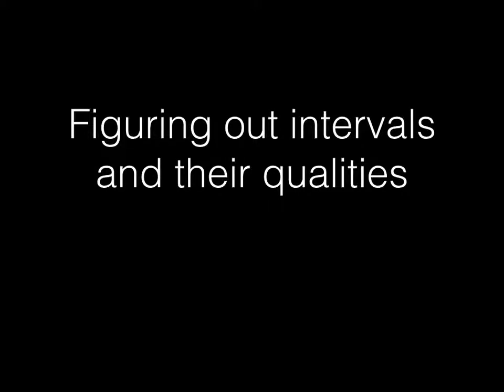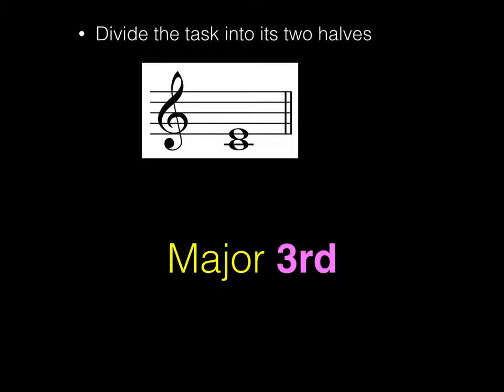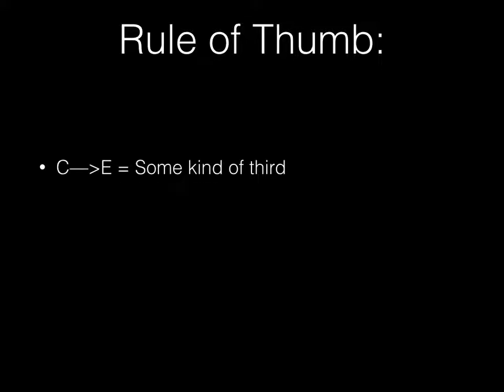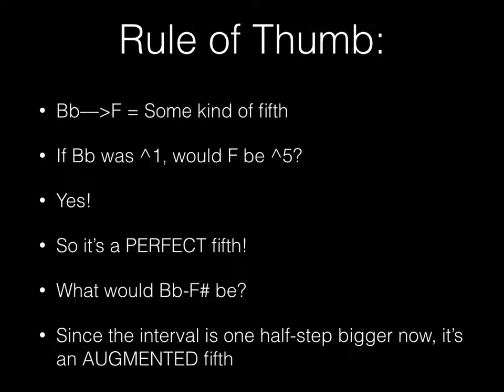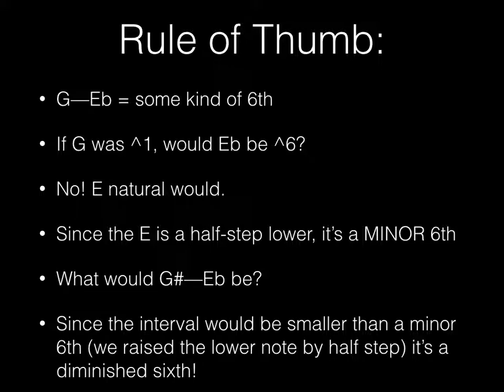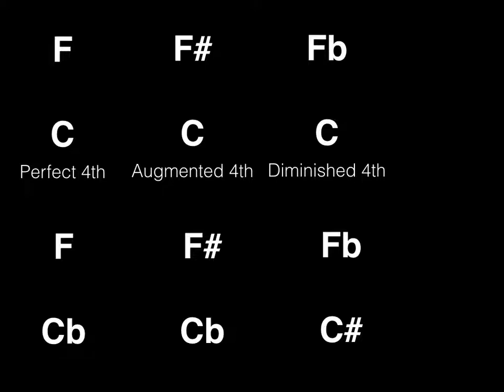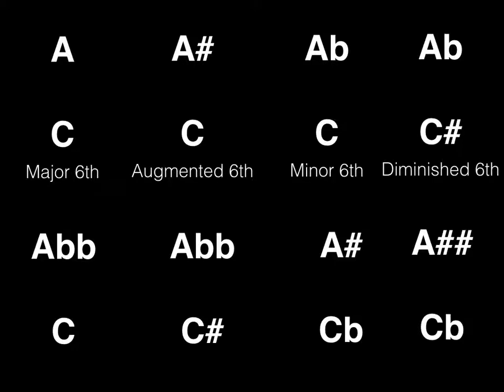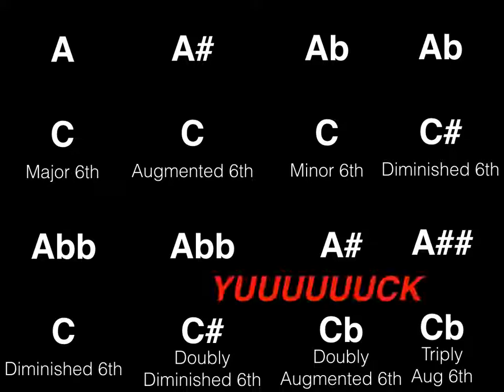Figuring out intervals